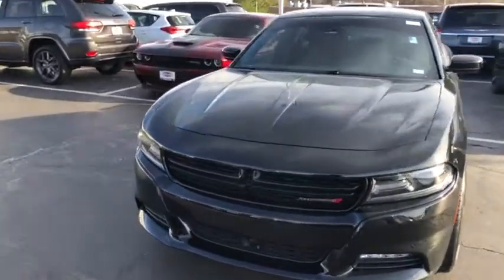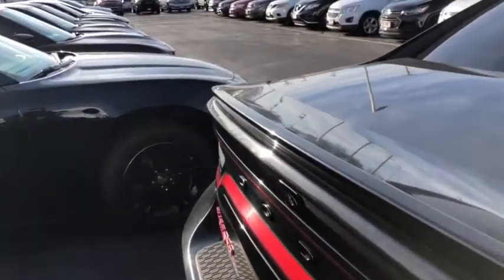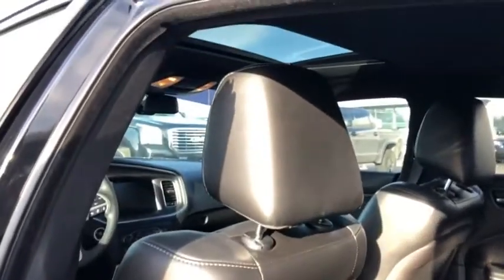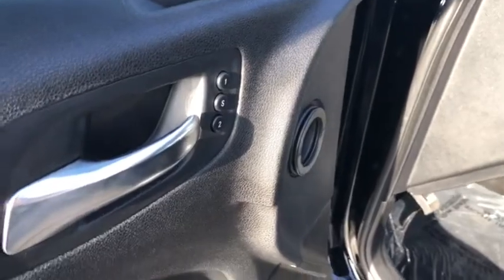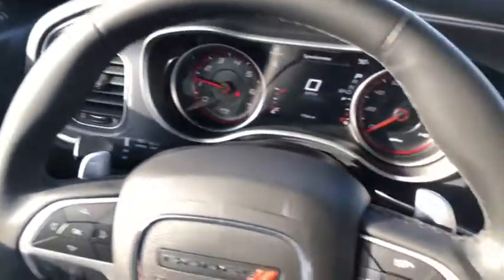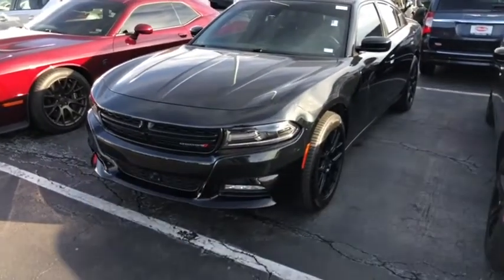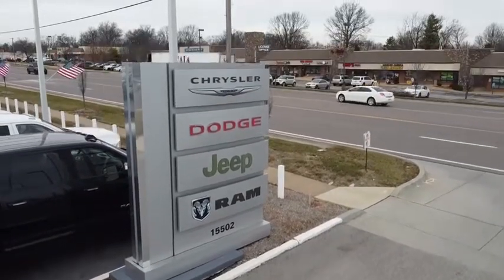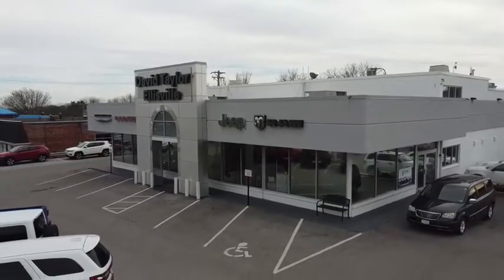2016 Dodge Charger EP1395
2016 Dodge Charger SXT

David Taylor Chrysler Dodge Jeep Ram
15502 Manchester Rd

CALL US TODAY AT , **SNEAK-PEAK PRE-SHOP INSPECTION SPECIAL VIEWING, **JUST ARRIVED, **LOADED, **NEVER SMOKED IN, **1-OWNER, **LOCAL TRADE-IN, **BLUETOOTH HANDS FREE CALLING, **NAVIGATION, **BACKUP CAMERA, **LEATHER INTERIOR, **HEATED & COOLED SEATS, **SUNROOF/MOONROOF, **POWER DRIVERS SEAT, **KEYLESS ENTRY, **PUSH BUTTON START, **REMOTE START, **BLIND SPOT MONITORS, **CROSS PATH DETECTION, **LANE KEEP ASSIST, **ADAPTIVE CRUISE CONTROL, **TECHNOLOGY PACKAGE, **AWD, **ALLOY WHEELS, **PRICED TO SELL QUICKLY, CALL US TODAY AT , Shop 100% Online, We can come to you!, **David Taylor Ellisville Chrysler Dodge Jeep RAM is the Fastest growing dealership in St. Louis, **ALL VEHICLES FULLY SANITIZED FOR YOUR SAFETY BEFORE YOUR TEST DRIVE, **EXTREMELY RARE**SXT PREMIUM AWD RALLYE PACK**AWD PREMIUM PACKAGE**HAS EVERY OPTION FACTORY OFFERED**ORIGINAL MSRP WAS: $40,775.00**ONLY 1-OWNER**, **INCLUDES 2- REMOTE ACCESS/START COMBO KEY FOBS**, 10 Beats Premium Speakers w/Subwoofer, 300 HP Power Rating, 552 Watt Amplifier, 5-Year SiriusXM Traffic Service, 5-Year SiriusXM Travel Link Service, Adaptive Cruise Control w/Stop, Advanced Brake Assist, Auto Adjust In Reverse Exterior Mirrors, Auto High Beam Headlamp Control, Auto-Dimming Exterior Driver Mirror, AWD Plus Group, AWD Premium Group, Bi-Function HID Projector Head Lamps, Blind Spot & Cross Path Detection, Blind Spot Power Heated Memory Mirror, Blind Spot Power Heated Mirror, Driver & Passenger Lower LED Lamps, Driver Confidence Group, Exterior Mirrors Courtesy Lamps, Front Overhead LED Lighting, Full Speed FWD Collision Warn Plus, Gloss Black Fascia Applique, Gloss Black Grille-Gloss Black Xhairs, GPS Navigation, HD Radio, Heated 2nd Row Seats, Heated Steering Wheel, Illuminated Rear Cupholders, Lane Departure Warning Plus, Leather Trim Seats, Navigation & Travel Group, ParkSense Rear Park Assist System, ParkView Rear Back-Up Camera, Power Adjustable Pedals w/Memory, Power Driver/Passenger 4-Way Lumbar Adjust, Power Front Driver/Passenger Seats, Power Heated Memory Mirrors w/Man F/Away, Power Tilt/Telescope Steering Column, Quick Order Package 28H, R/T Front End Appearance, Radio/Driver Seat/Mirrors Memory, Radio: Uconnect 8.4 NAV, Rain Sensitive Windshield Wipers, RALLYE Badge, RALLYE Group, Rear Bodycolor Spoiler, Rear Seat Armrest w/Storage Cupholder, Security Alarm, SiriusXM Traffic, SiriusXM Travel Link, Sport Leather Seats w/Met. Accents, Sp